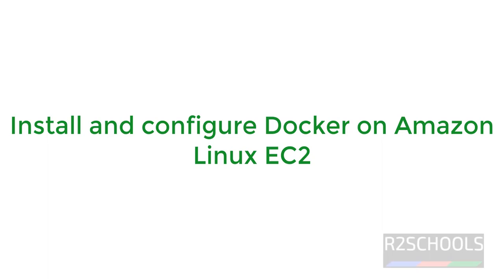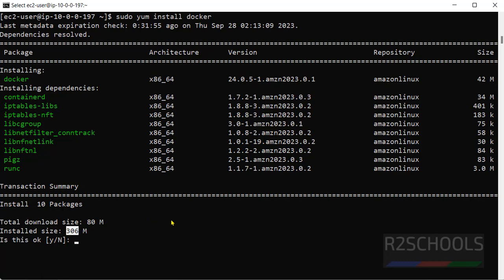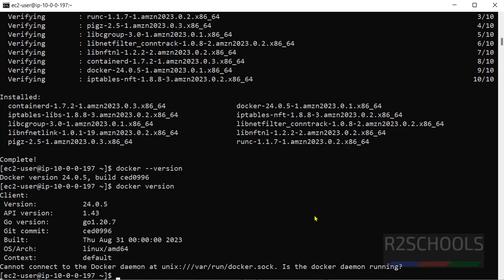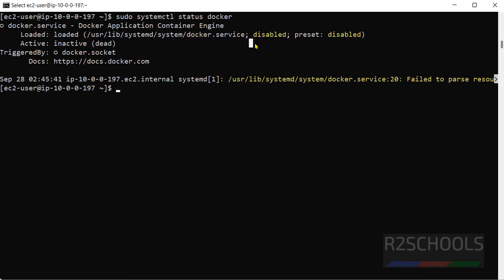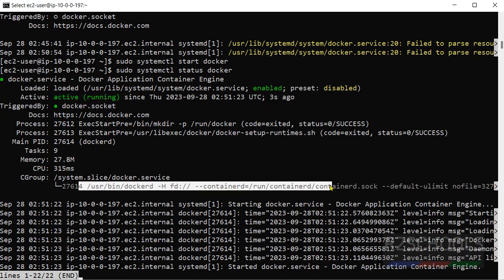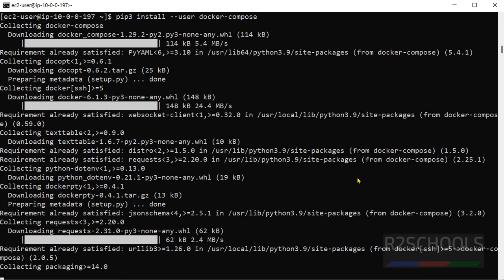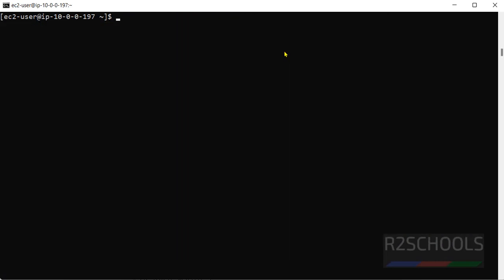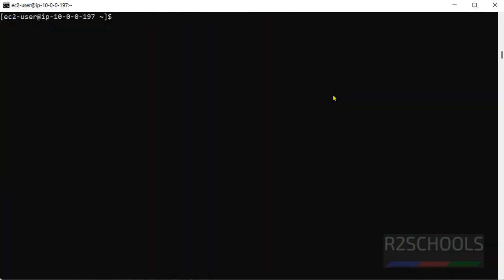12. Docker Tutorials: How to Install and configure Docker on AWS Amazon Linux 2023 | 2024 Updated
In this video, we have shown how to Install and configure Docker on AWS Amazon Linux 2023 step by step.

Install and configure Docker on AWS EC2 Amazon Linux,
Install Docker on Amazon Linux,
Install Docker on Amazon Linux 2023,
Install Docker on Amazon Linux EC2,
Install Docker on AWS EC2,
Docker Install on AWS EC2,
Docker Install on AWS EC2 Linux,
Docker Install on AWS EC2 Amazon Linux,
Docker Tutorials,
Docker on AWS EC2,
Docker Install in AWS EC2,
Docker Install in AWS EC2 Linux,
Docker Install in AWS EC2 Amazon Linux,
Docker Install in AWS EC2 Ubuntu,
Docker Install in AWS EC2 Windows,
Docker Tutorials for Beginners,
Docker Install on Amazon EC2,
Docker Install on Amazon Linux,
Docker Install on Amazon Linux 2023,
Docker Install on Amazon Linux 2022,
Docker installation on Amazon Linux,
Docker installation on Amazon Linux 2023,
Docker installation on Amazon Linux 2022,
Docker installation guide on Amazon Linux,
Docker installation guide for Amazon Linux 2023,
Install Docker in Amazon Linux,
Install Docker in Amazon Linux 2023,
Install Docker in Amazon Linux EC2,
Install Docker in AWS EC2,
Docker on AWS EC2 Instance,
Docker on Amazon Linux,
Docker install AWS EC2,
Docker install Amazon Linux,
Docker install Amazon Linux 2023,AWS Videos,
AWS Training,
Devops Tutorials,
AWS Docker,
Amazon Docker